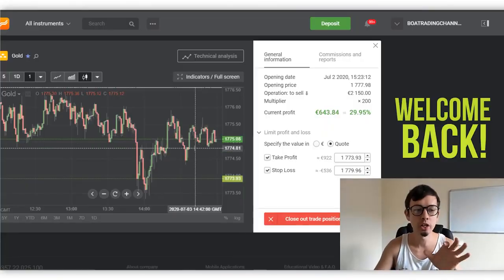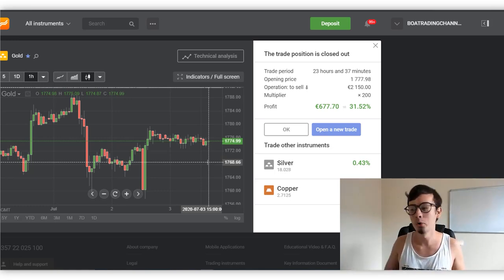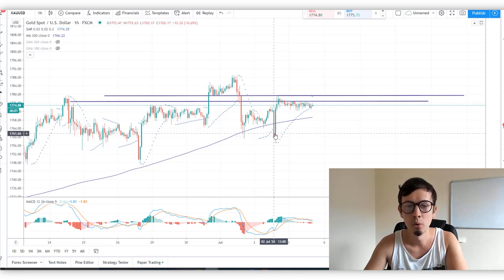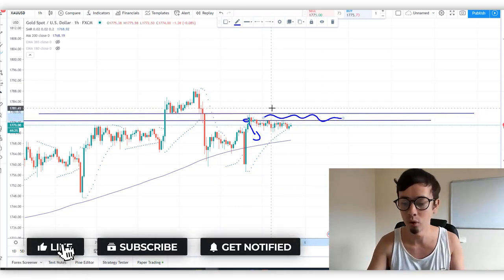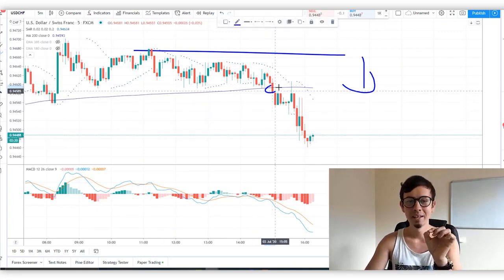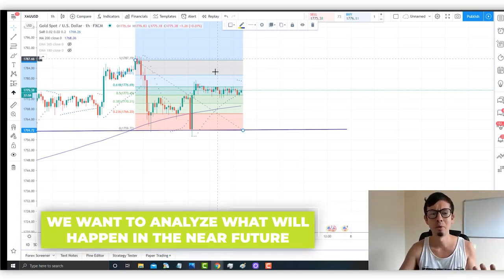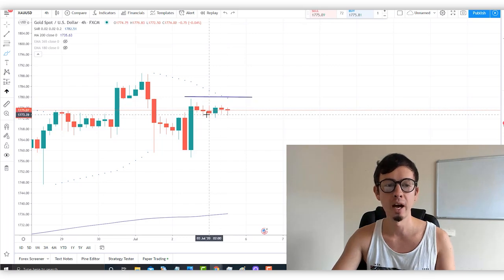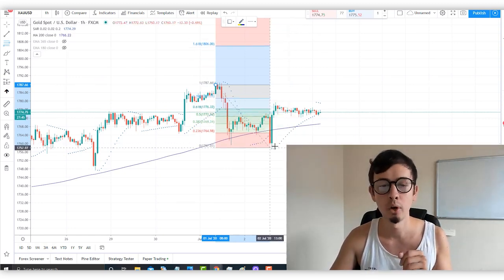Most Profitable GOLD SCALPING Strategy with Fibonacci and SR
🏆 Most Profitable GOLD Scalping Strategy | Fibonacci + Support & Resistance Mastery! 🏆
Want to consistently profit trading XAUUSD (Gold)? In this video, I reveal a highly effective gold scalping strategy using the perfect combo: Fibonacci retracements + key support/resistance zones.

📈 This strategy is designed for fast, low-risk entries with precision timing – ideal for 1-minute to 15-minute charts. Perfect for scalpers looking to catch explosive moves in Gold.

✅ Inside the video:

Exact Fibonacci levels that work best on gold

How to draw SR zones that actually matter

Entry/exit rules for tight stop-losses & fast profits

Live chart breakdowns & real trade examples

Bonus tips for increasing your win rate on XAUUSD